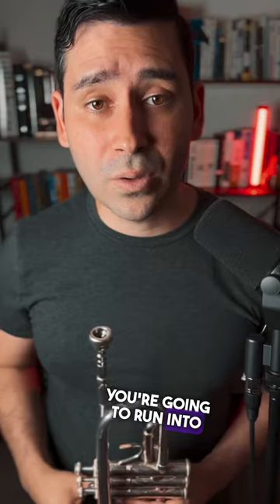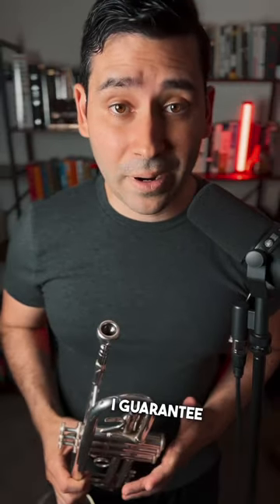How to Become a Double Tonguing Master in One Step :)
(Free trumpet class and guides in bio!)

Want smoother double tonguing? Try the K tongue! Put in the practice and you'll be on your way to sounding much better.